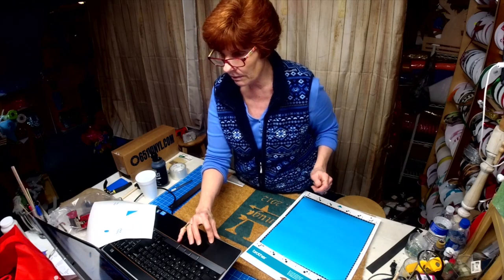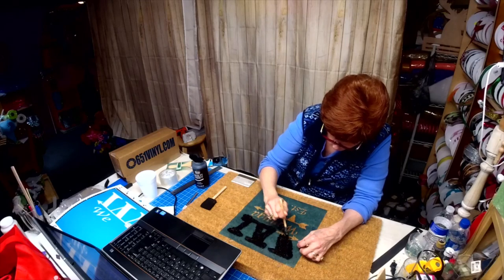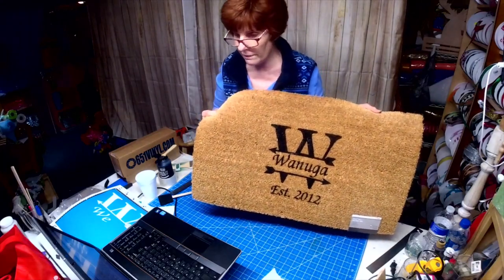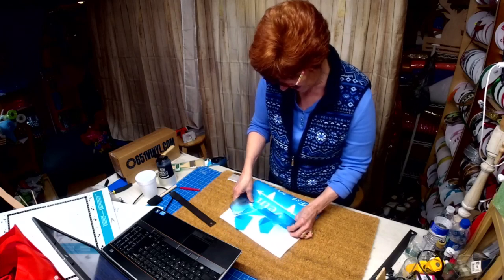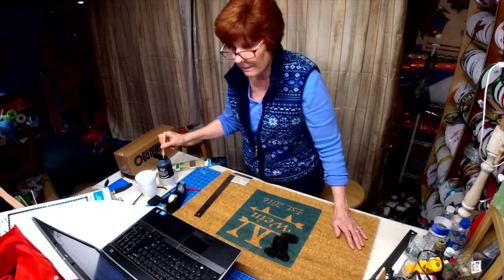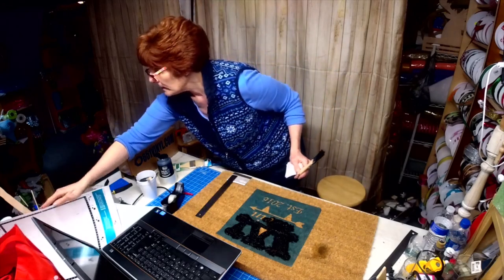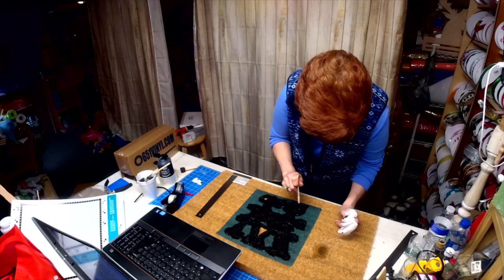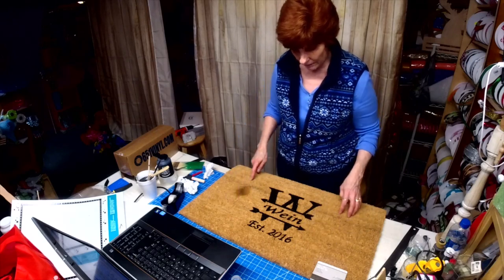DIY Personalized Door Mat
Items you will need besides a vinyl cutter like a cricut

1 - Coco Coir Doormat with Heavy-Duty PVC Backing - Natural - Size: 18-Inches x 30-Inches.

2 - Black acrylic paint

3 - Oramask Stencil film.

4 - paint brush.

Cut the design out on your vinyl cutter.  Only pull the letters.  Reattach the inside of the letters (ex - inside of e, a , g, etc).  Place film in the center of the mat.  Place newspaper on either side to prevent drips on the mat ( like I had!  lol)   Let dry overnight and you are good to go!